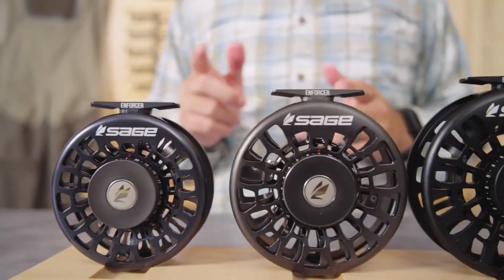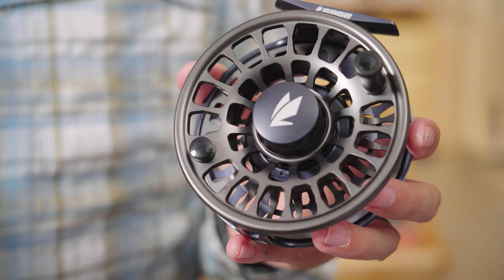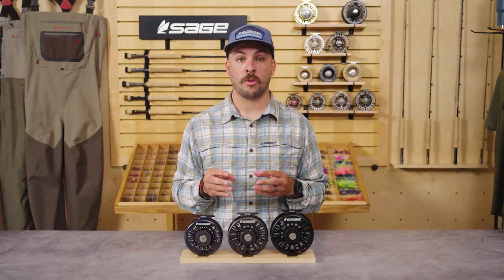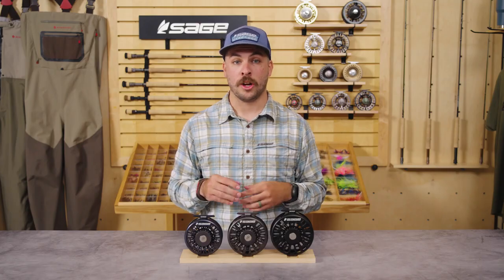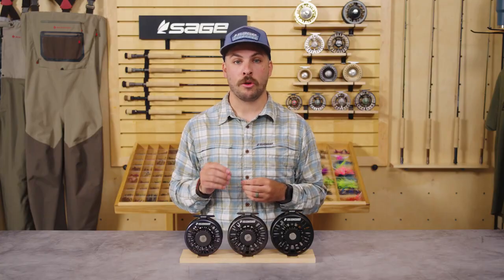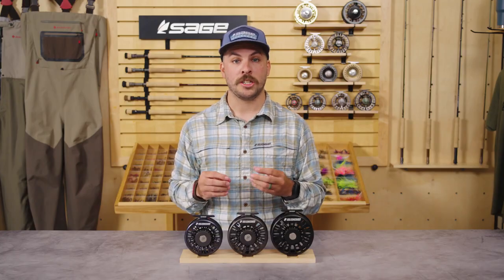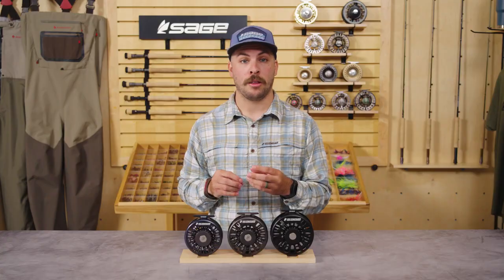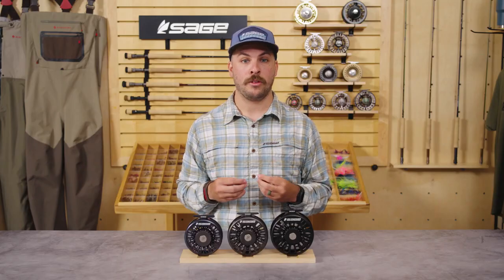Nuevo Carrete Sage Enforcer Agua Salada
Ofrece todo lo que el pescador de flats necesita en un carrete, ya sea dominando las carreras explosivas de los Bonefish de dos dígitos o frenando los desquiciados tarpones de tres dígitos